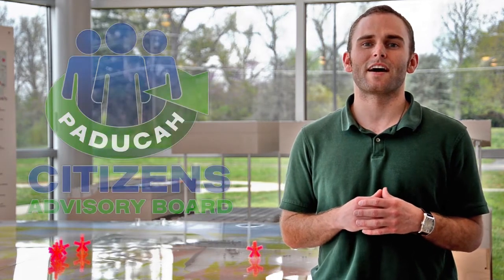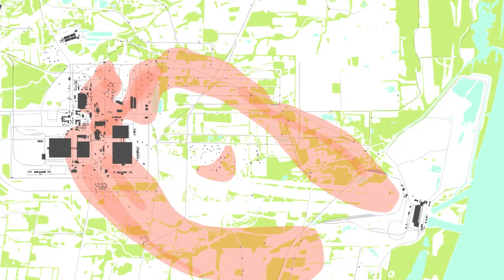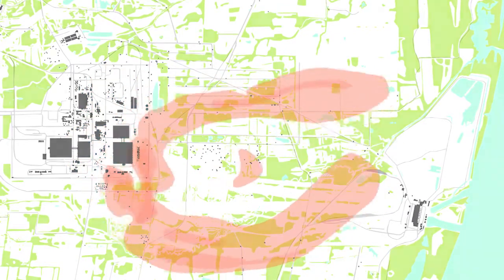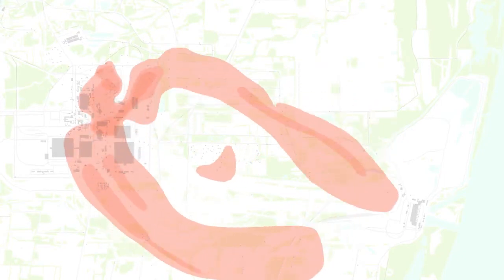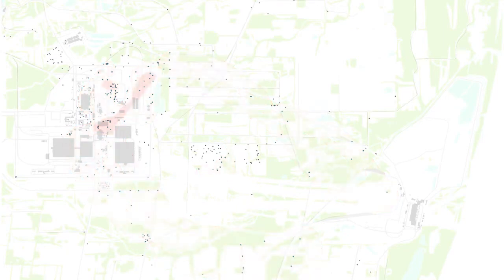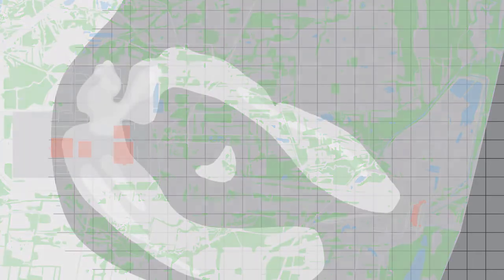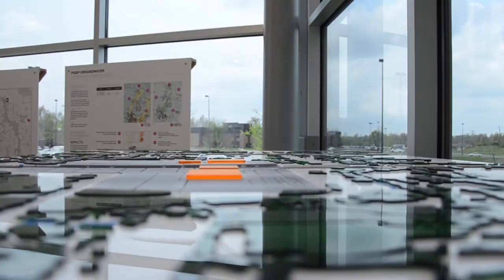Paducah Groundwater Model Display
The Groundwater Model Display housed at the West Kentucky Community and Tecnical College's Emerging Technology Center is available thanks to the United States Department of Energy and the Paducah Citizens Advisory Bord.